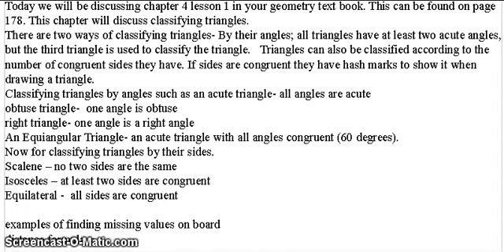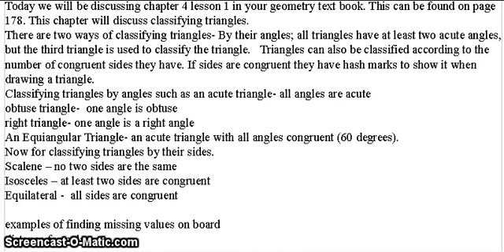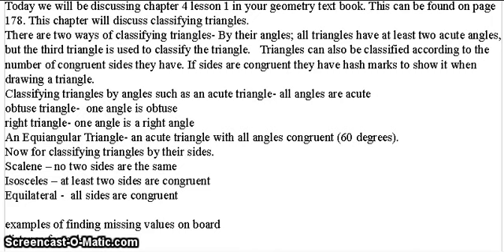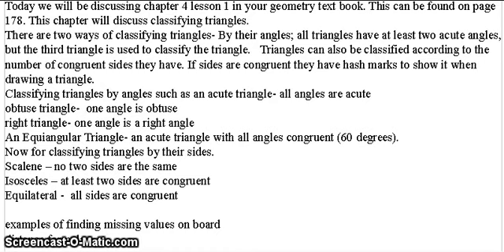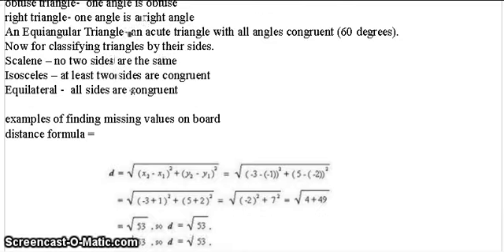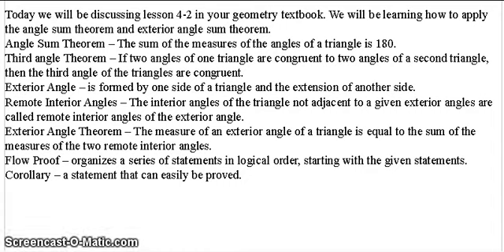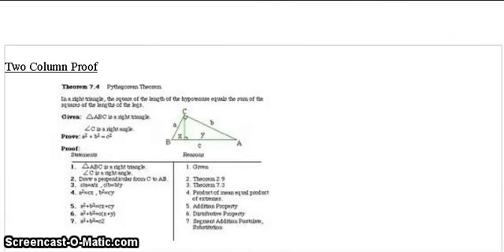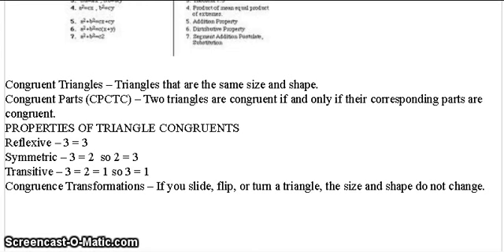maxmosergeometry movie.avi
4.1-4.3 Part 1